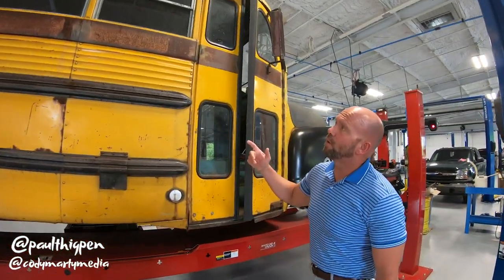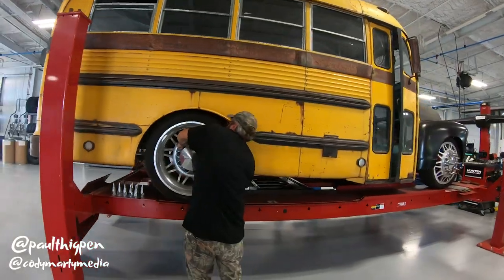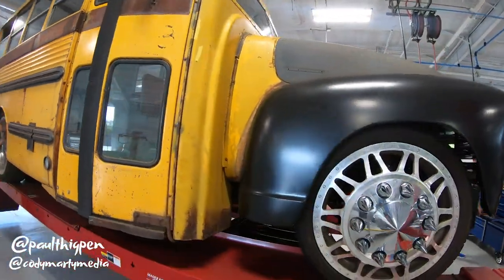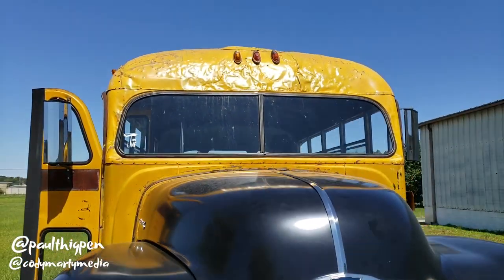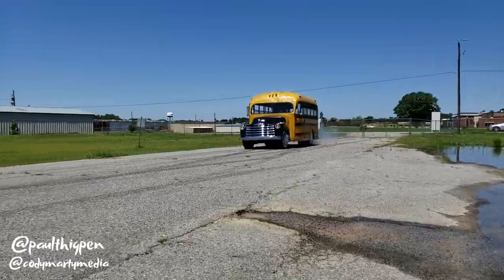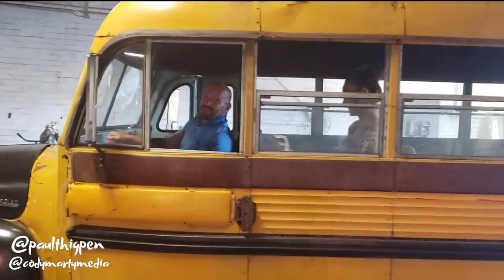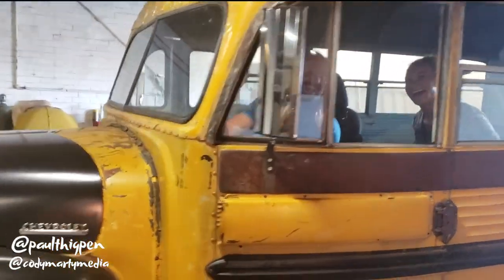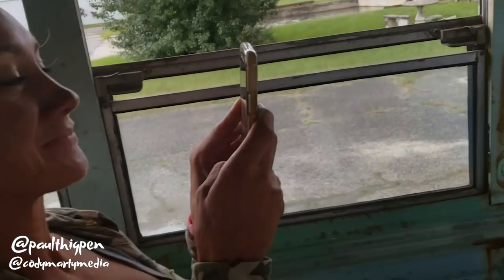817 Horsepower 1954 Chevrolet Short Bus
This is my 817 Horsepower 1954 Chevrolet Short Bus! Would any of you want to go for a ride in it?